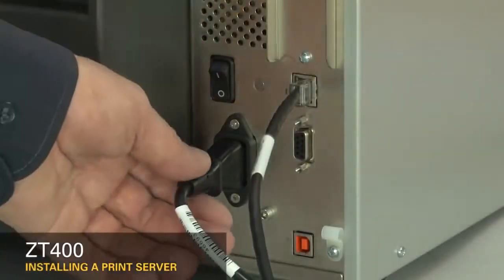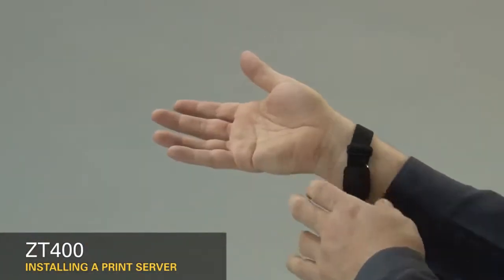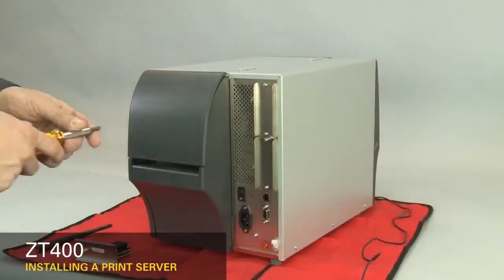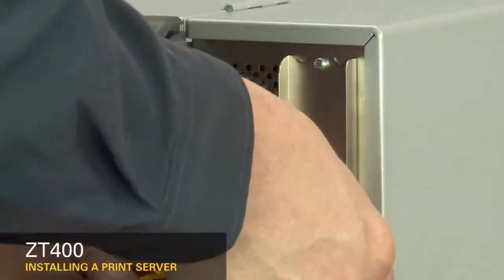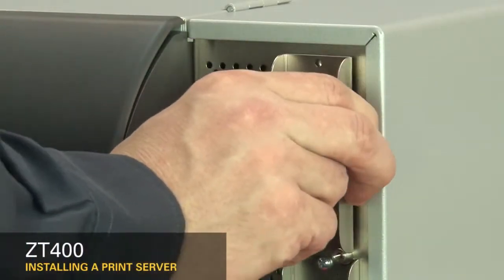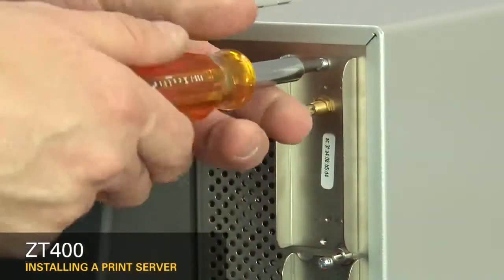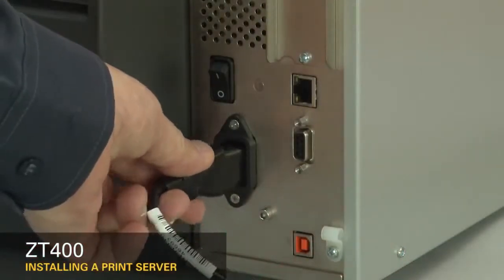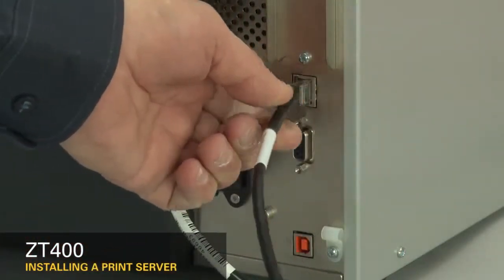Zebra ZT410, ZT420 vgradnja tiskalniškega strežnika - Print Server Installation